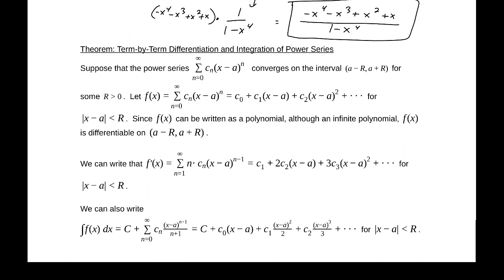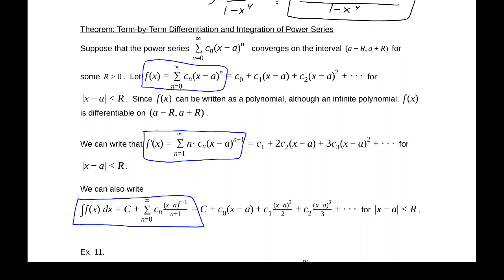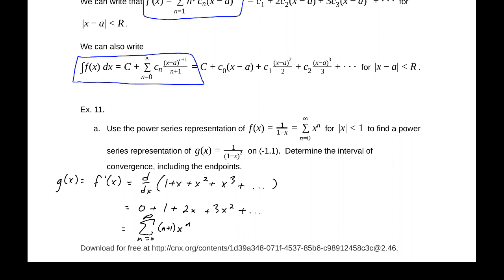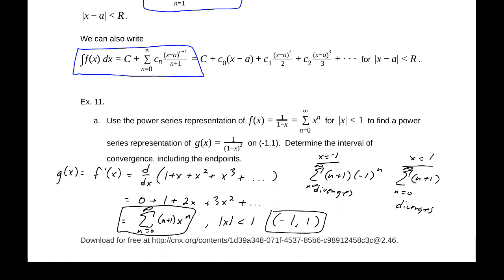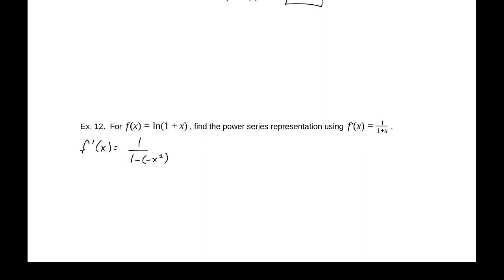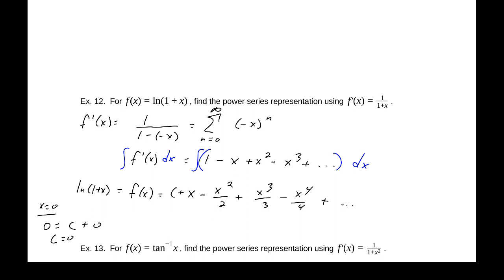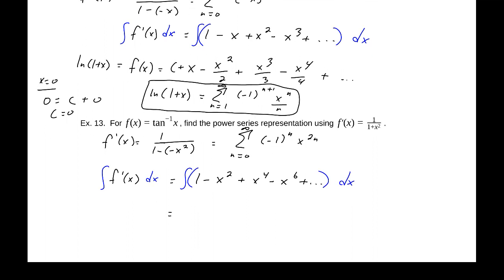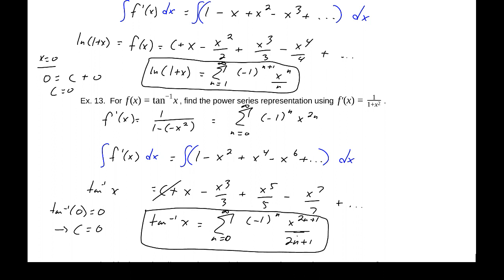6.2 Properties of Power Series (part 2)